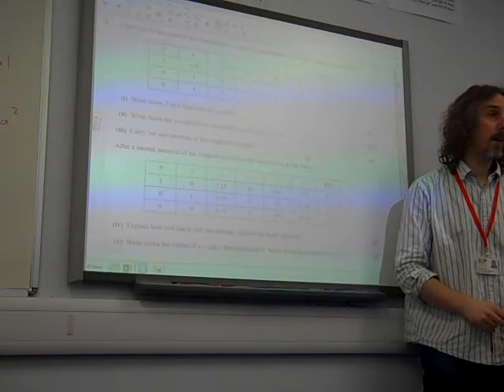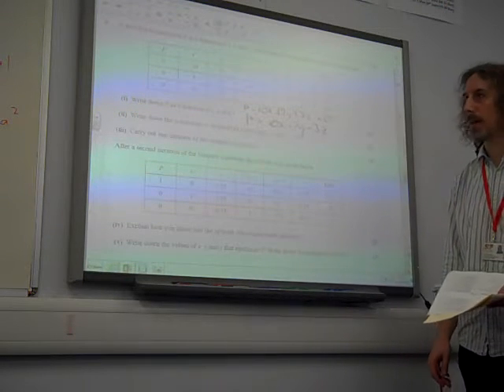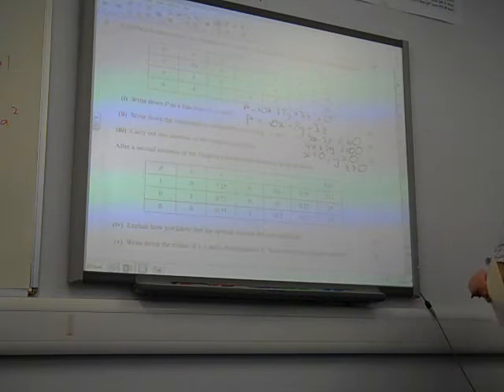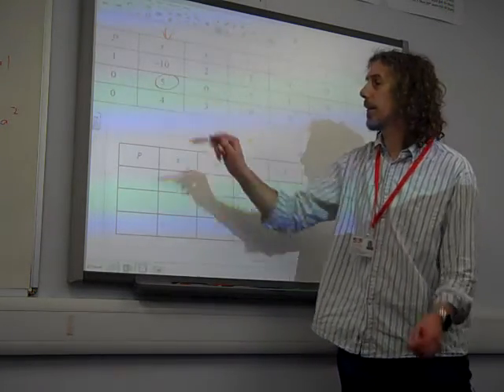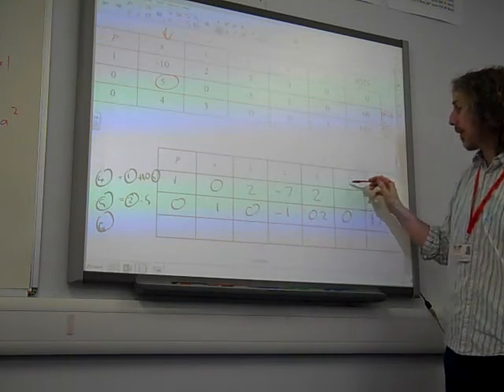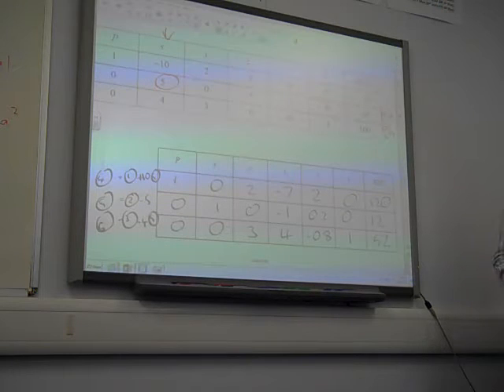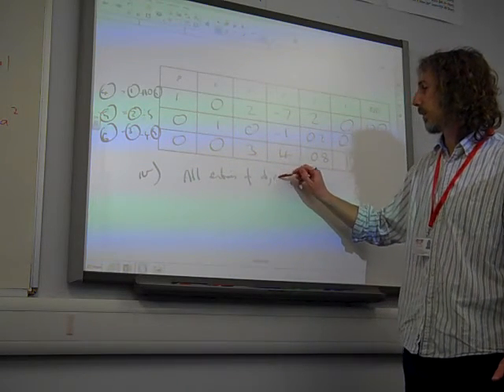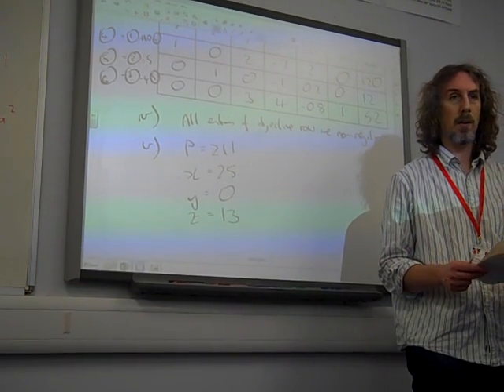D1 Simplex OCR Summer 2016 q3